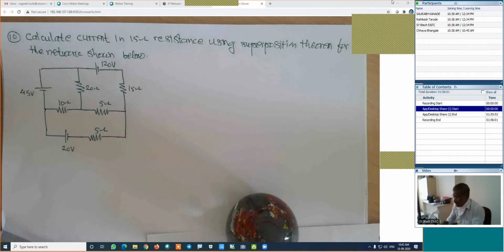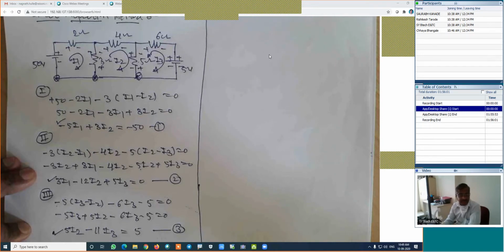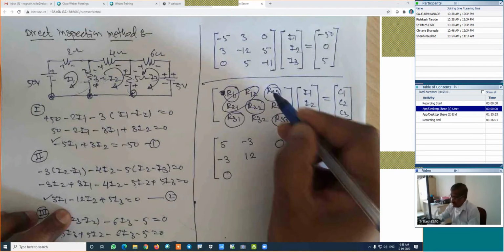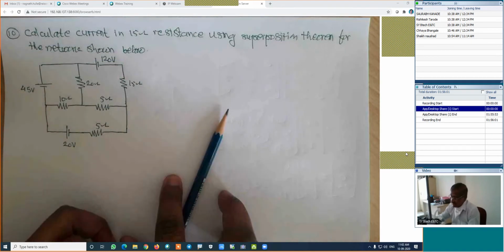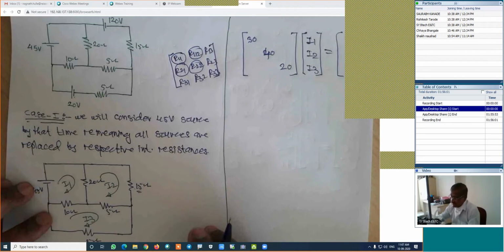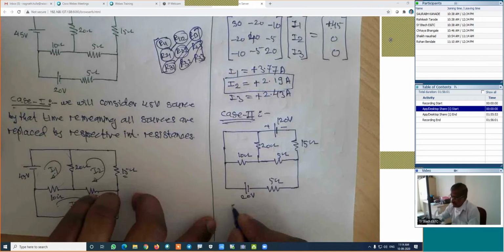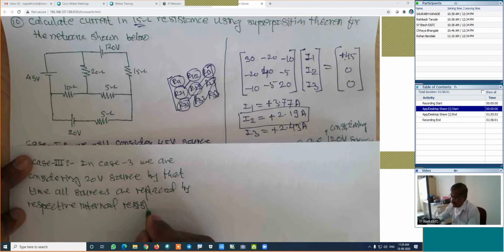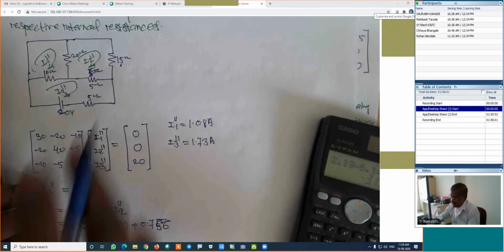Problems on Superposition Theorem - 10 by Dr. Nagnath Hulle